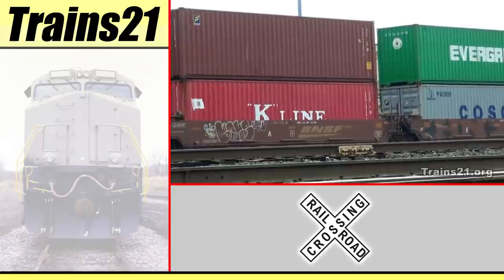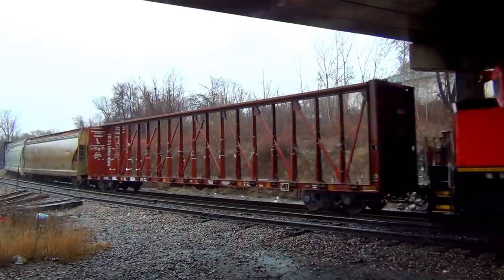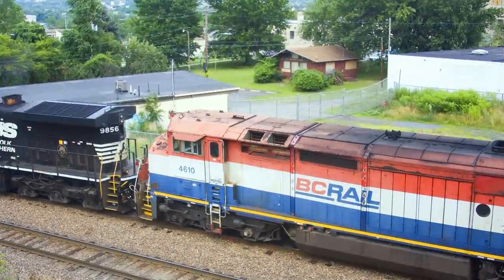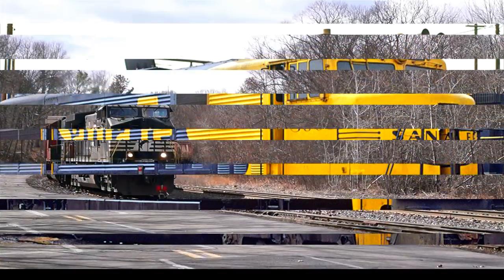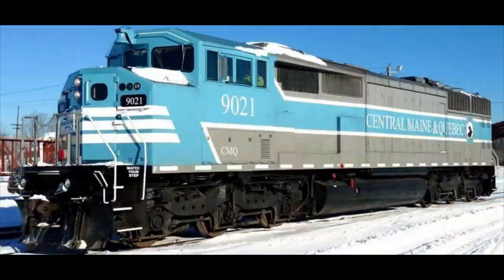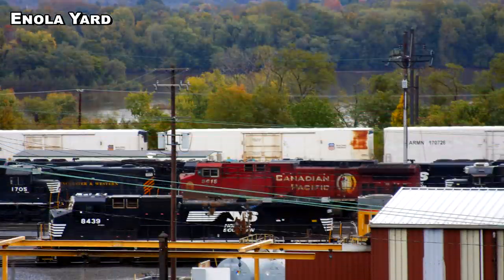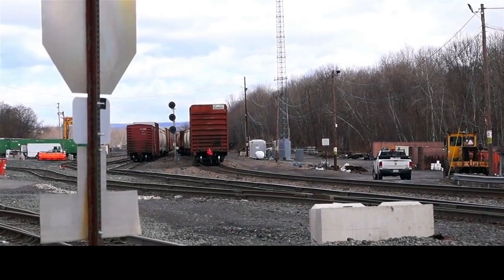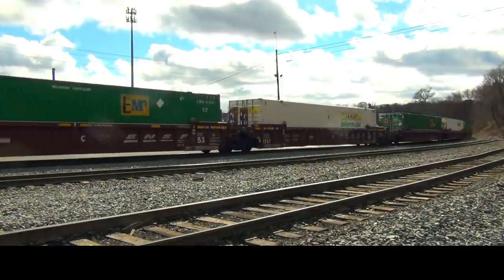[GL][T-190] Canada's Kooky Locomotives: Comfort Cabs, Draper Tapers, Doghouses (CN, CP, BCOL, QNSL)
Comfort cabs, Draper tapers, Doghouses.. Our neighbors in Canada have given railroading some of the most visually unique diesel locomotives over the past 40 years.. In this video, we'll be taking a look at them.

C H E C K    O U T    T H E S E    R E L A T E D    V I D E O S:
► [T-186] ENDEARING EMDs: The Super 70s - SD70, SD70M, SD70M-2, SD70i, SD75M, SD75i

S U P P O R T    T H E S E     U P    &    C O M I N G     R A I L F A N S:

I N T R O    /    O U T R O:
► SONG: Catas & Kasger - Blue Shift